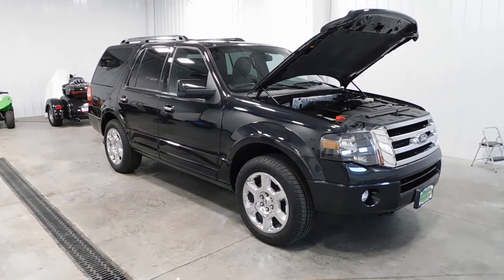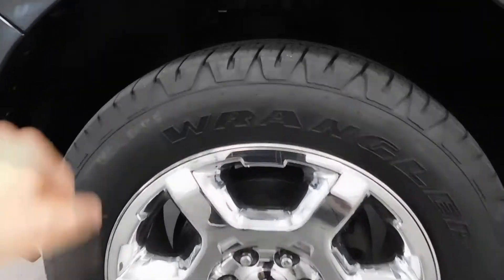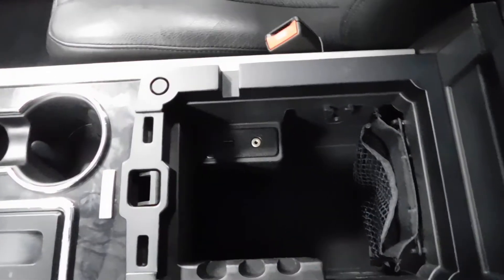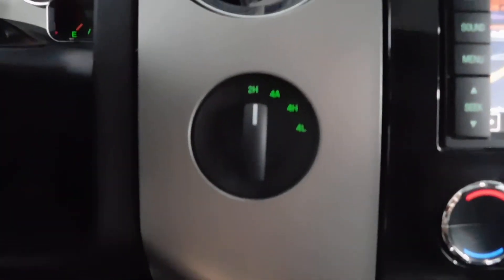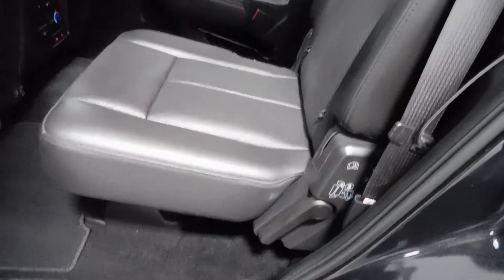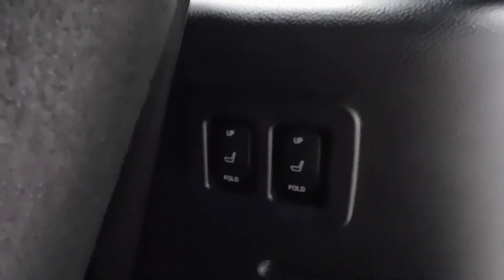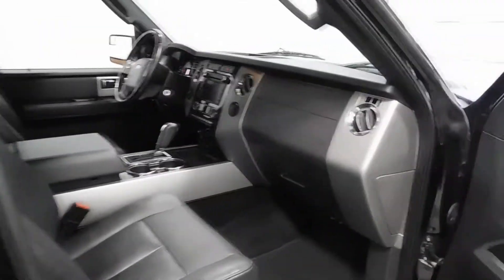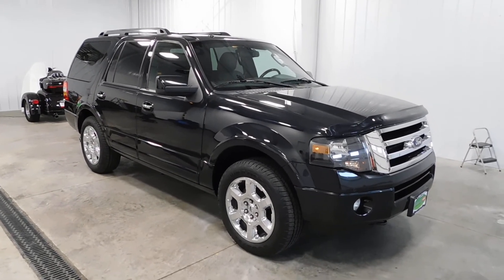2014 Ford Expedition Limited 4WD